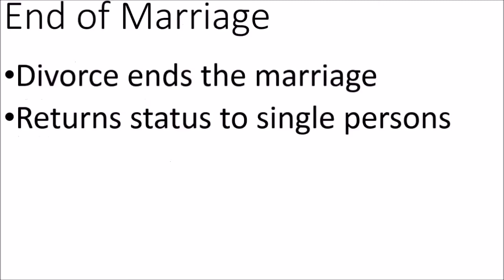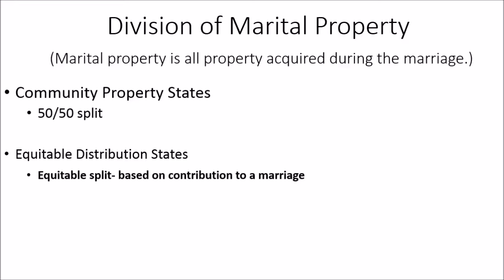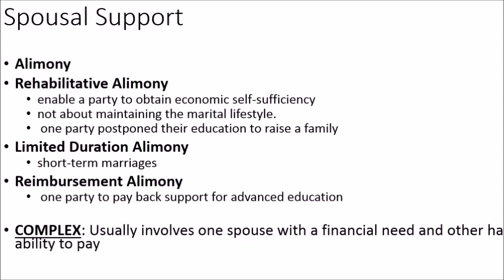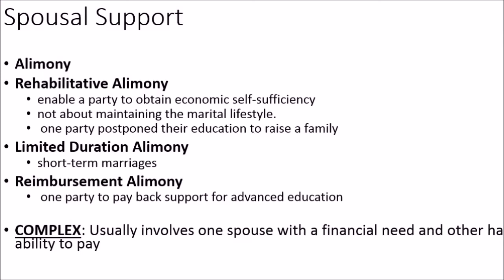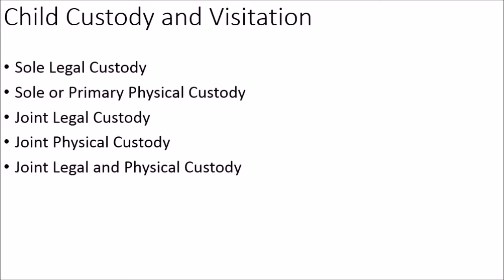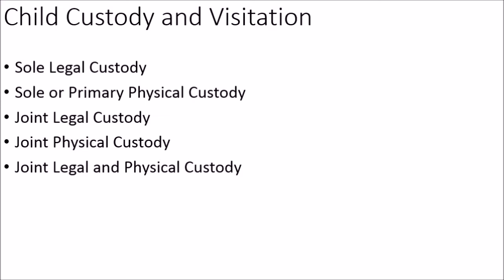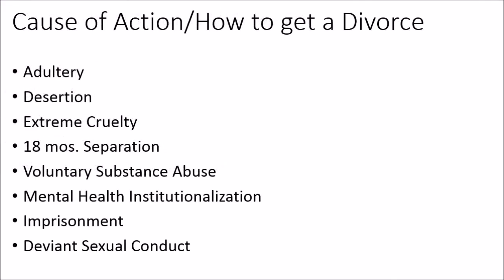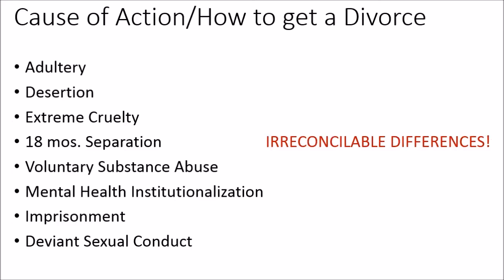Matrimonial Law Podcast (An Overview)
Professor Joseph A. Del Russo delivers a short podcast on Matrimonial Law.  This is a basic overview of the law.  Issues addressed include tender years presumption, Community Property v. Equitable Distribution, Forms of Child Custody and Visitation and Causes of Action (How to File for Divorce)